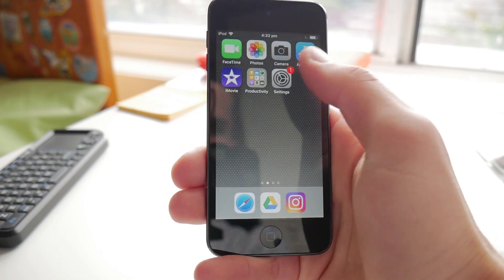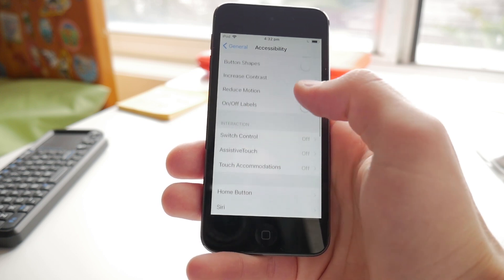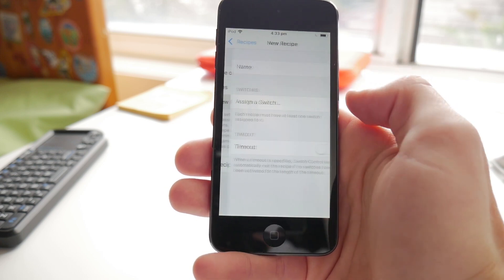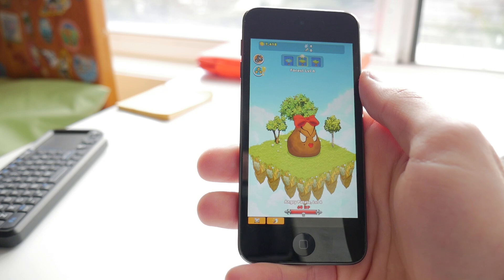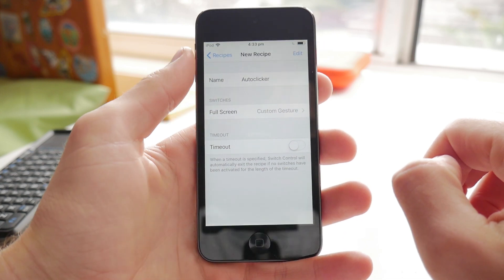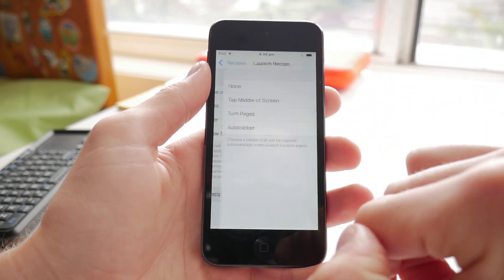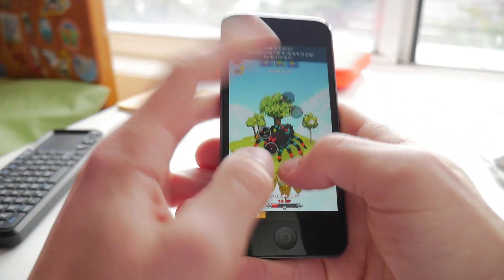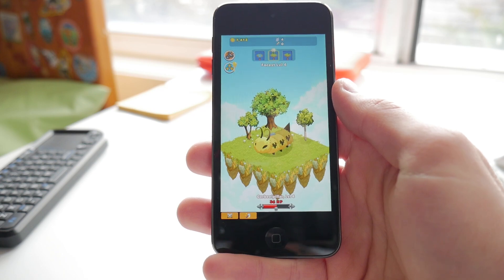iOS Auto Clicker for IPHONE and IPAD! - WORKING on iOS 12! | NO JAILBREAK 2019 | Harrison Broadbent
Step by step guide on how to get an auto clicker for your ios device, no jailbreak required.

This quick video is gonna show you how to get an auto clicker for your iPhone or iPad, and this is is confirmed to work on ios 11 in 2017, with no jailbreak required.

An auto clicker is a program that will allow you to automatically tap your device, which is good for games like clicker heroes that need lots of tapping.

it is harder to get an auto clicker on iPhones or iPads running iOS compared to android devices though, as apple has a more locked down device and ecosystem.

While this is not the best method, this is the best auto clicker for iPhones or iPads that you can get without jailbreaking.

If you want a more sophisticated auto clicker though, then you may want to jailbreak your device.

Video Gear -
SOCIAL MEDIA -

Music attribution -